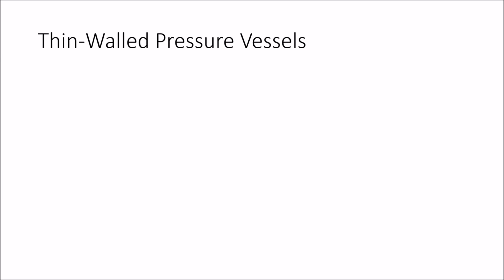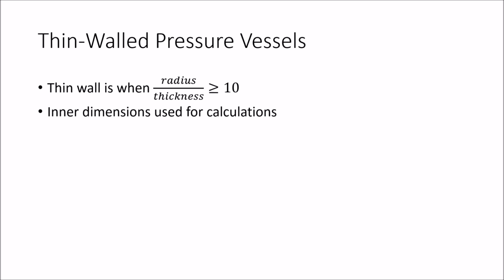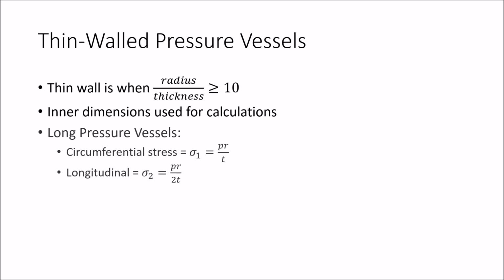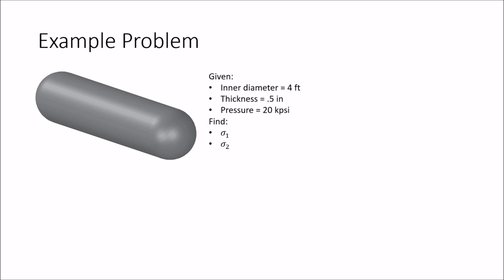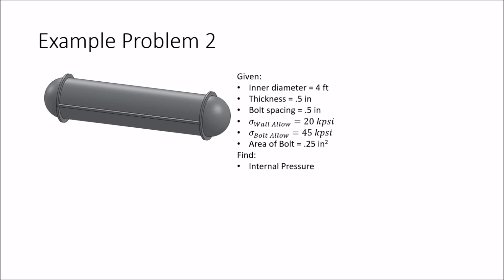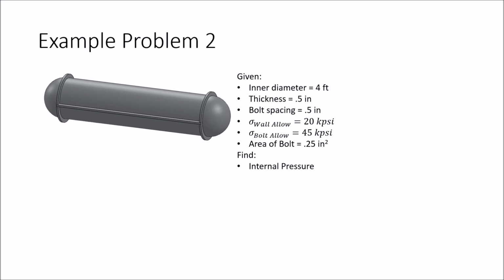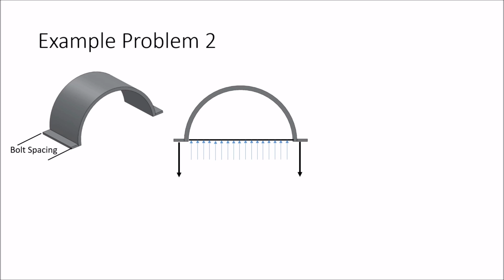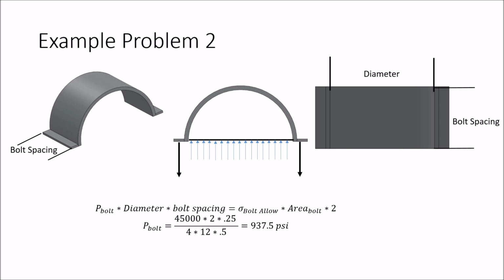Pressure Vessels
This mechanical engineering: strength of materials video teaches about pressure vessels